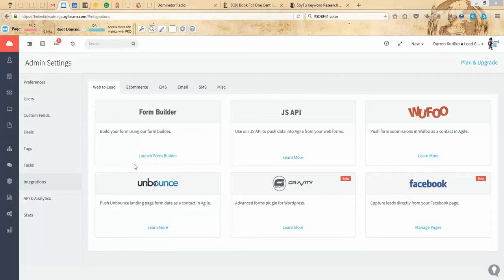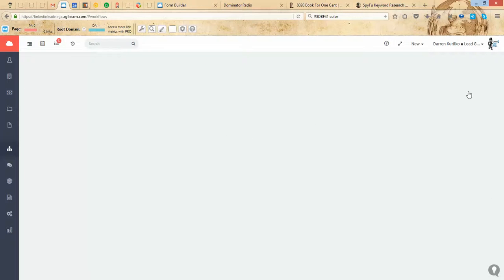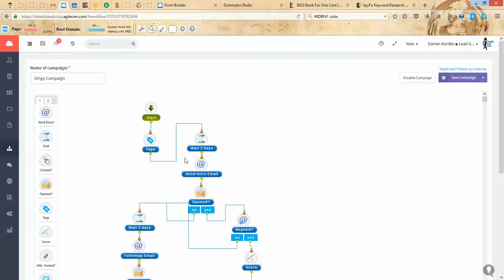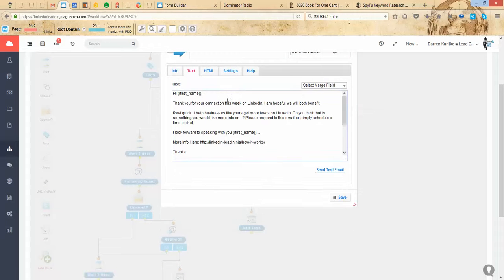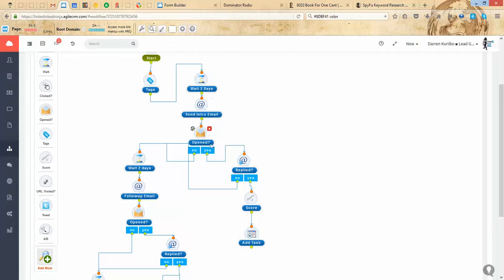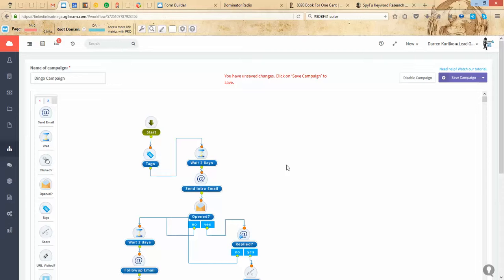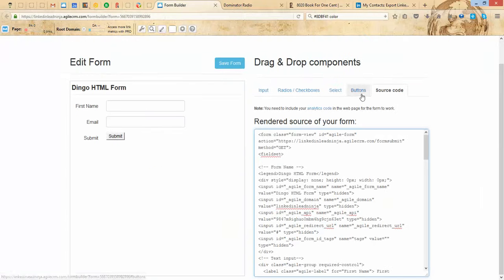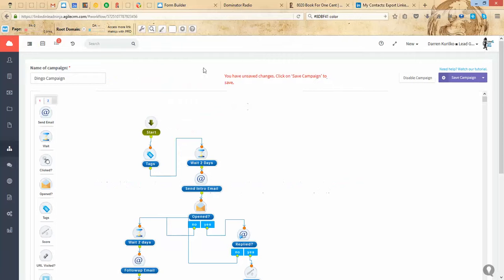Steve Hamm Update